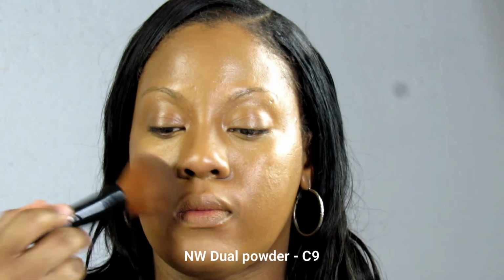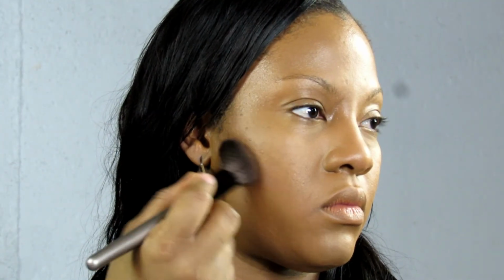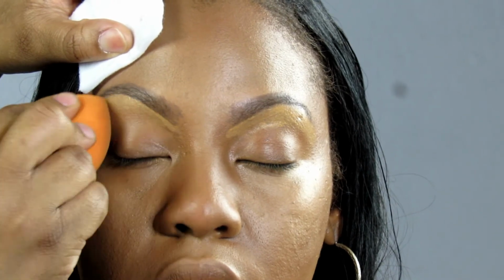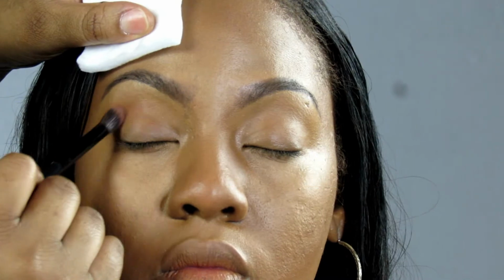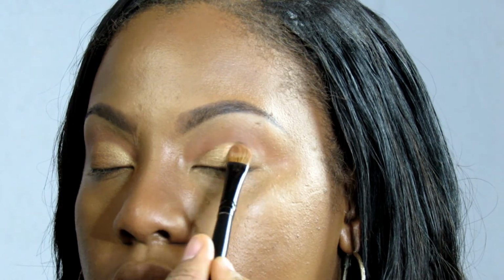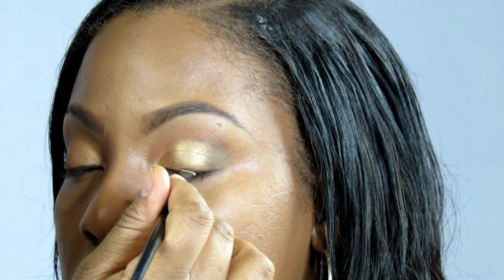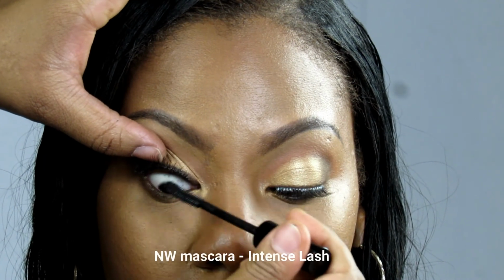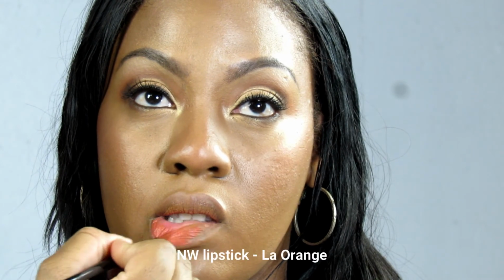Warm Orange and Gold Makeup ! Project Melanin Beauty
Project Melanin Beauty is a video makeover series, showcasing and celebrating black beauty! To inspire and empower black women and young black girls to embrace their beauty, their unique features and to love the skin they're in. Lets break the mold on mainstream beauty and define it for ourselves!

Please tune in to watch these amazing transformations and to  hear what these lovely women have to say about beauty, confidence and being a black women!

YOUR HOST:
Hello! My name is Nicole, Owner of Nicole Webster Beauty & Wellness and creator of Nicole Webster Cosmetics. I help women to become their best selves through beauty, confidence and wellness development.
In these upcoming videos you will see beautifully enhanced transformations with products that inspire confidence.

MAKEUP TUTORIAL: Bold orange lips with sunset eyes
We are going for bold, warm orange lips with a gold and brown eye that was inspired by the sunset. A beautiful bold summer/spring makeup look.

PRODUCTS: Nicole Webster cosmetics
Foundation - cream foundation C95
concealer - cream foundation C85
Contour/highlight palette - medium
Powders - Dual powder C9
Brow mascara - #31
Brow pencil - Brunette
Eye shadow palette - Soft Petals
Brow shadow - dark brunette
Mascara - Intense Lash
Eye liner gel pencil - mud bath
Blush - Goldfish
Eye shadow palette - coco couture and smoke and metals
Lip pencil - cameo
Lipstick - La orange